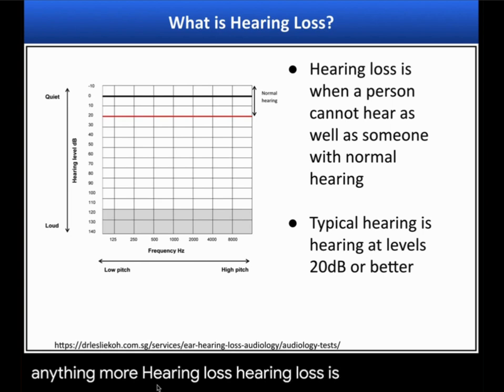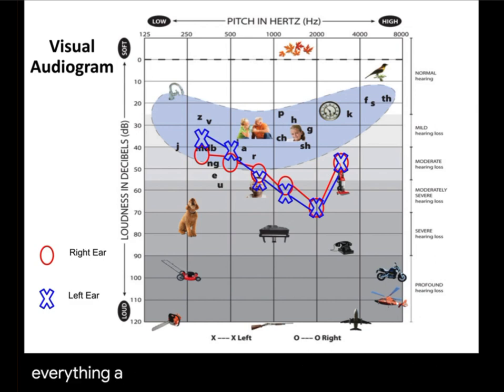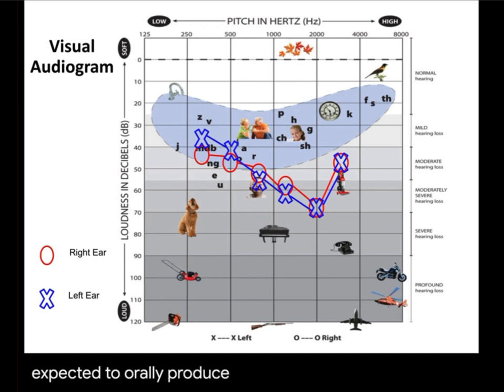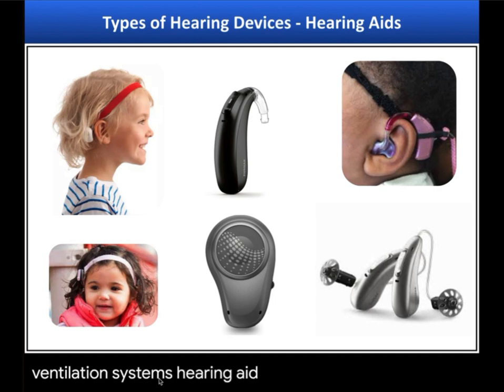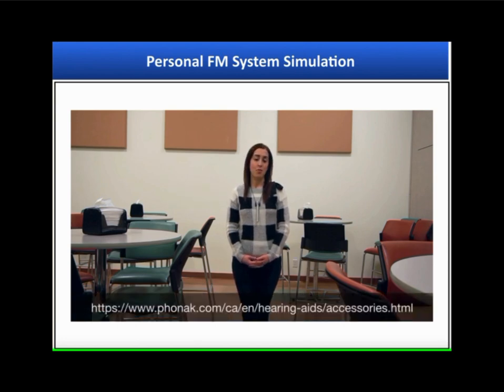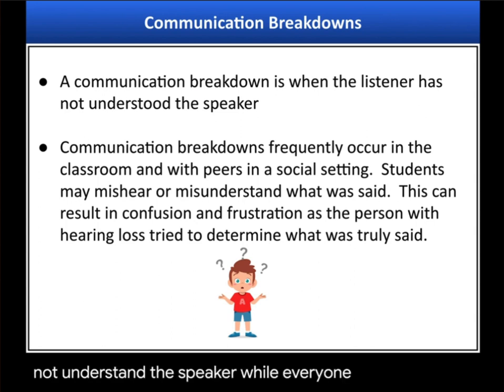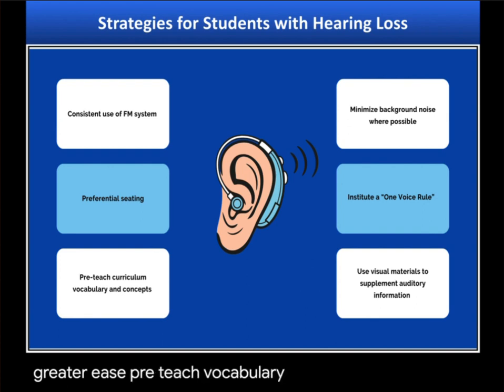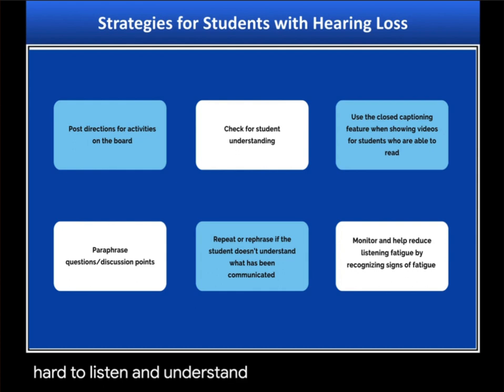Hearing Support Video September 2023